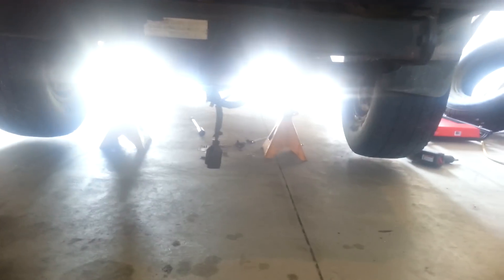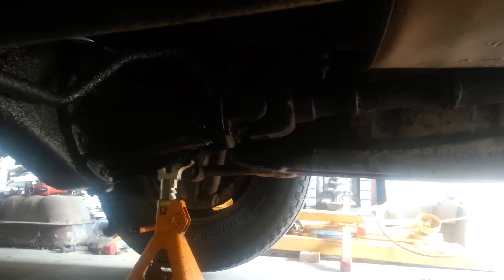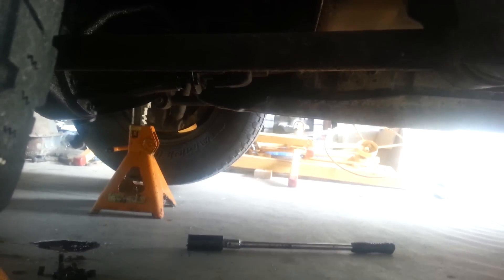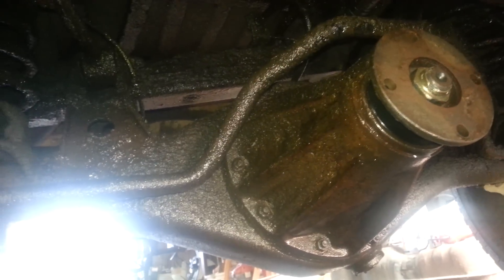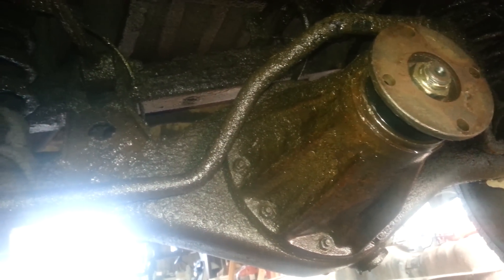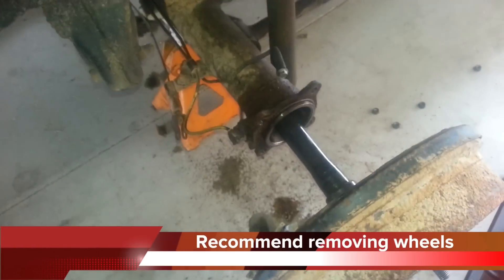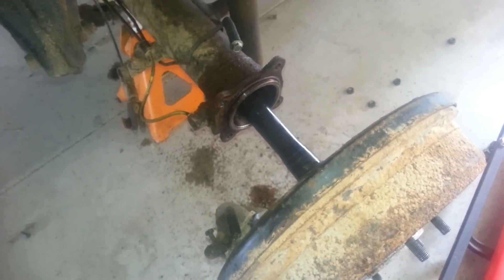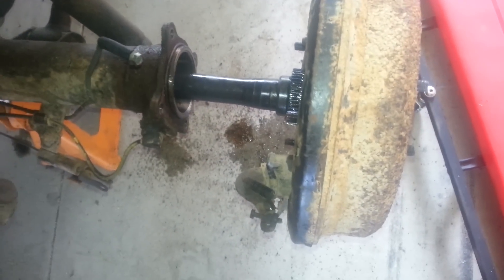How to: Swap a Toyota rear third member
Quick outline, showing how to change the drop out third member/differential on a Toyota 8" axle. Ford 9" is similar.

I apologize for no shots of it PHYSICALLY being removed, as there was no space for the camera (or a second operator), and this job requires the use of BOTH hands. The drop-out weighs approximately 80-100lbs. I also had limited shop usage time.

WARNING: This job should not be attempted by inexperienced mechanics. It is a very detailed task, and requires a lot of attention to detail. This is a VERY important task, and can affect the safety of the vehicle if done improperly. Be sure to consult the FSM for your application for torque specifications. Always use jack stands for this type of procedure. As the wheels will be removed, there is minimal clearance, and the parts are VERY heavy, this can become EXTREMELY DANGEROUS!

Vehicle used:
1996 Toyota 4Runner SR-5 4X4
Axle code A03B (4.10:1 8" 4 pinion)
Stock tire size - 31x10.50x16